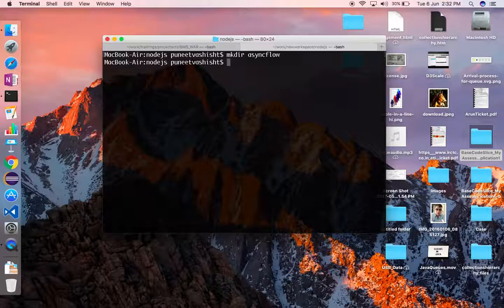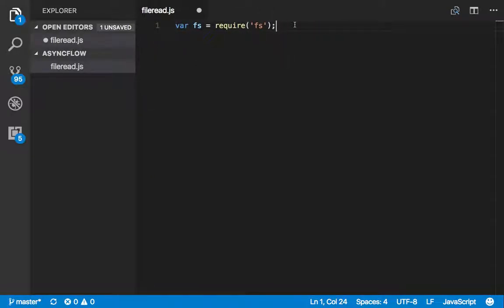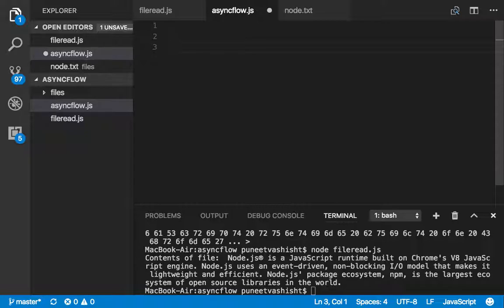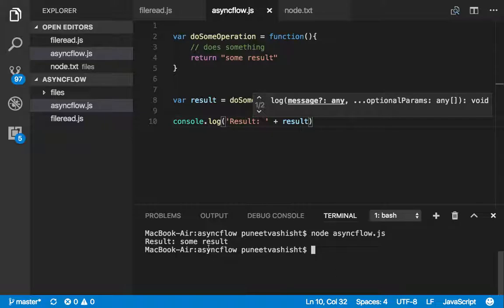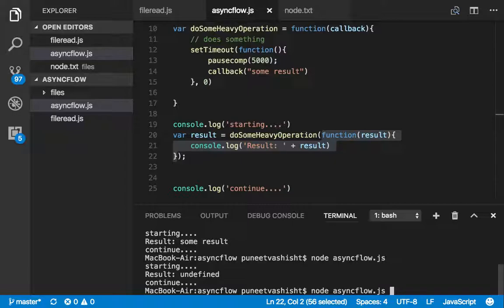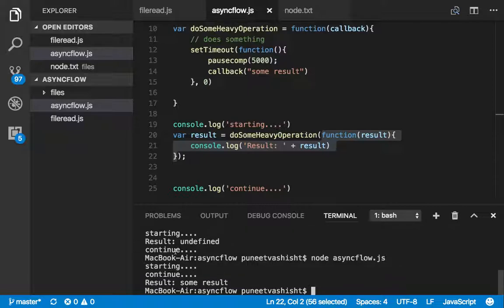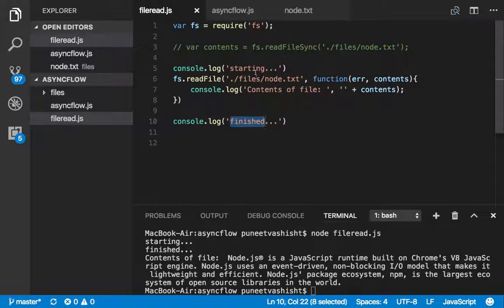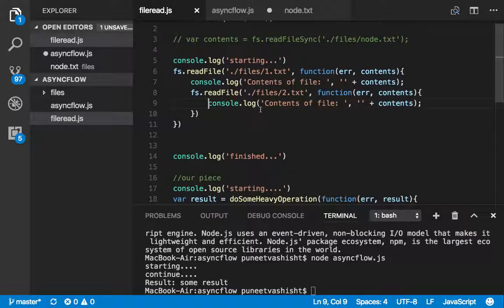Async Flows in NodeJS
This video demonstrates how async flows work in NodeJS. Async execution is particularly important in NodeJS because of single threaded model. This also highlights the typical callback structure with NodeJS programs and Callback Hell problem.